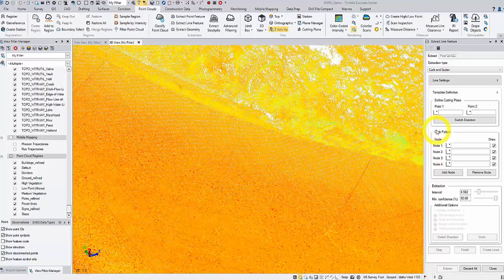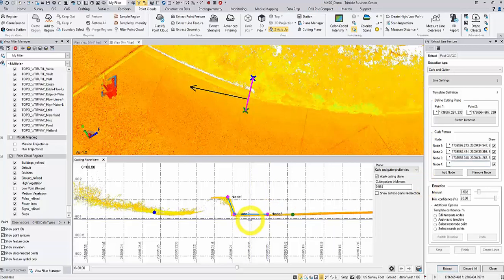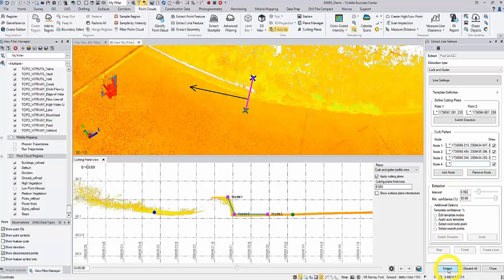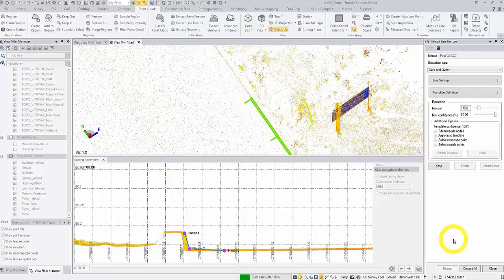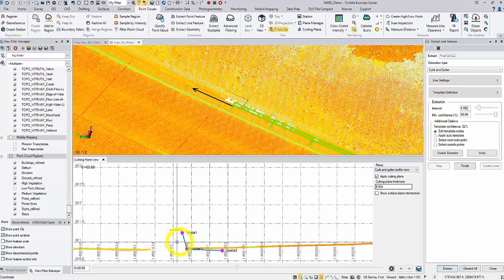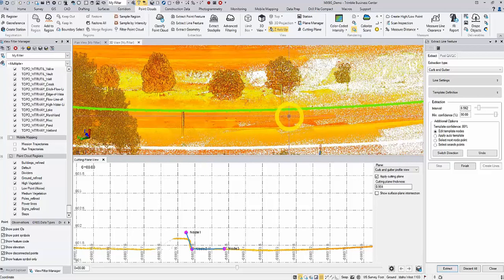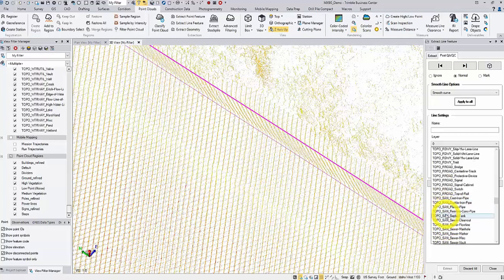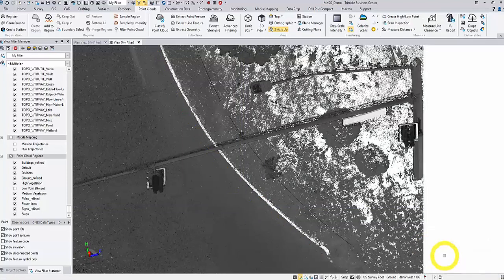Three: Curb and Gutter Extraction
This video will cover the extraction of curb and gutter.